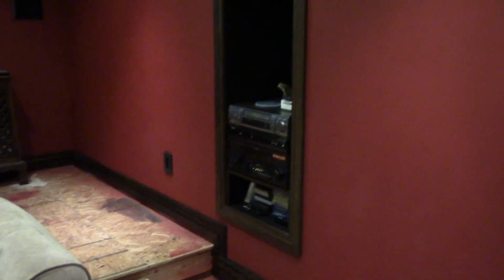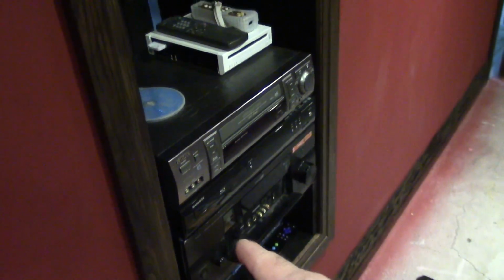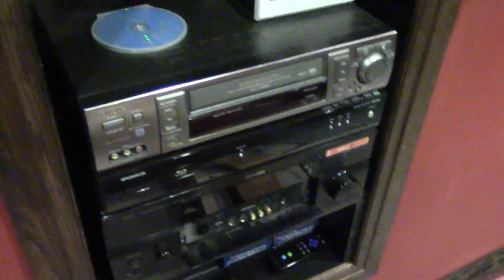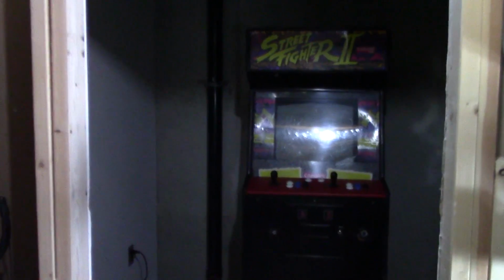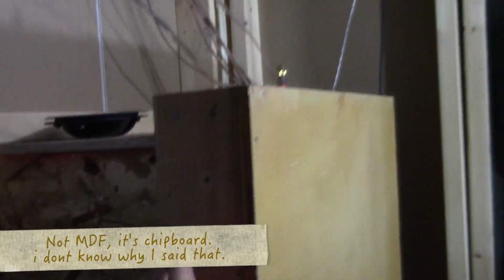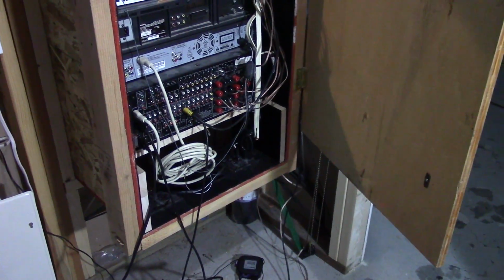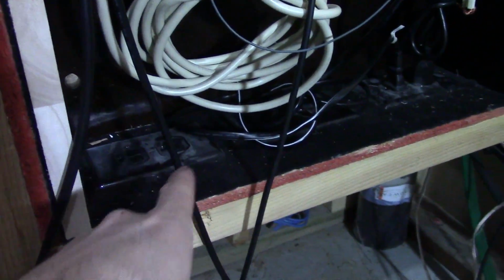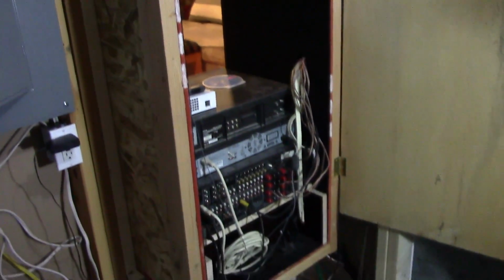DIY Home Theater Room - Built-In Wall AV Rack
You will also want one of these! It will extend the life of your electronics

For those who offer to buy me a drink, thank you!